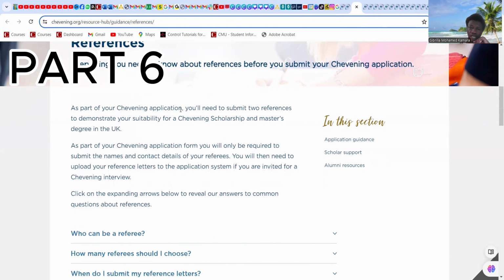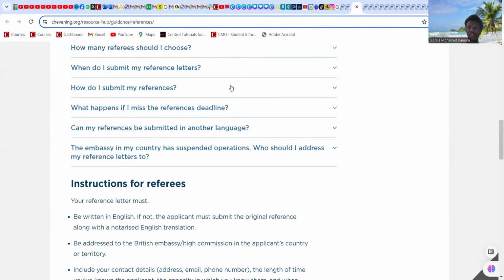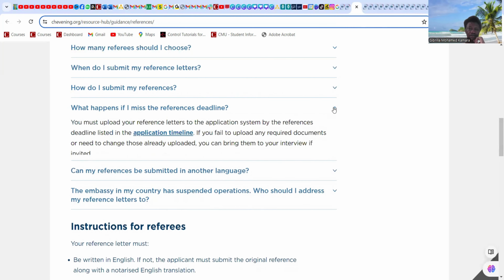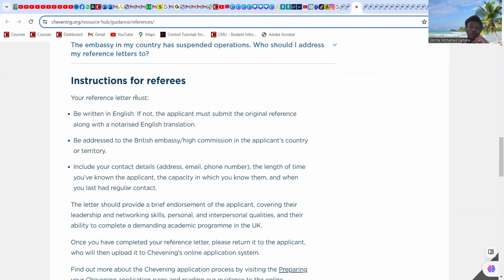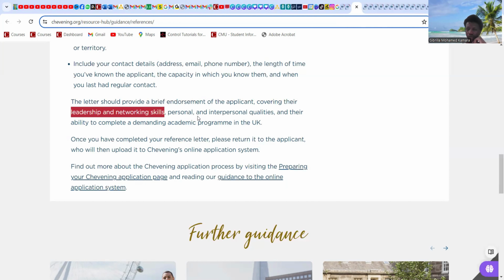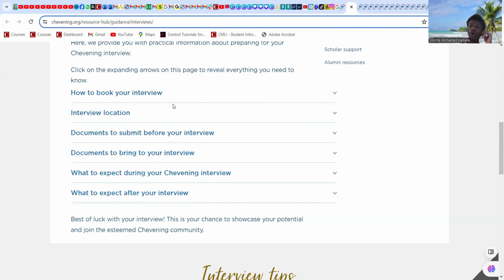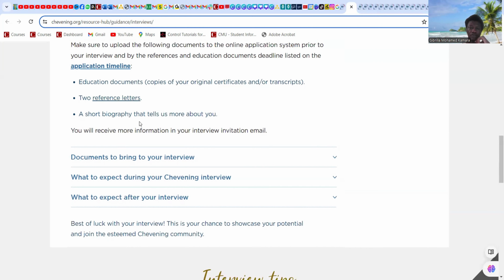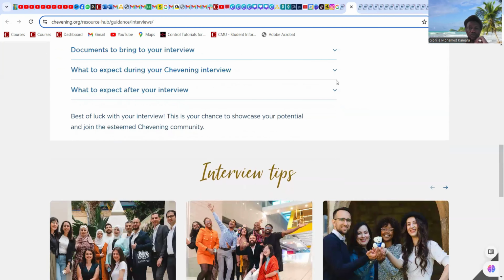Chevening Scholarship Recommendation Letters: Ultimate Guide! [2025]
Are you applying for the prestigious Chevening Scholarship in 2025? One of the key components of your application is the recommendation letter, and getting it right can significantly impact your chances of success. In this ultimate guide, we break down everything you need to know about Chevening scholarship recommendation letters!

Discover the essential elements that make a recommendation letter stand out, tips on how to choose the right referees, and insights into what the Chevening selection committee is looking for. We’ll also provide examples and dos and don’ts to help you craft a compelling narrative that highlights your strengths and achievements.

Whether you’re a first-time applicant or looking to improve your previous submission, this video will equip you with the knowledge and strategies needed to secure strong recommendation letters. Don’t miss out on these crucial tips that could make a difference in your scholarship journey!